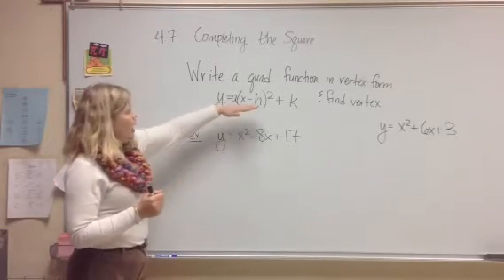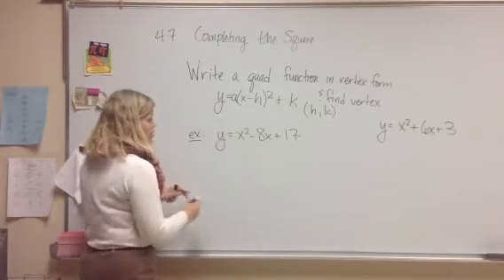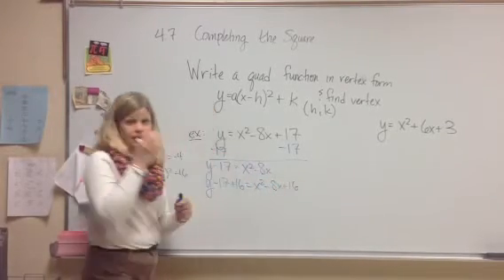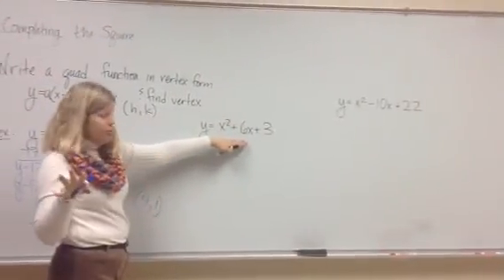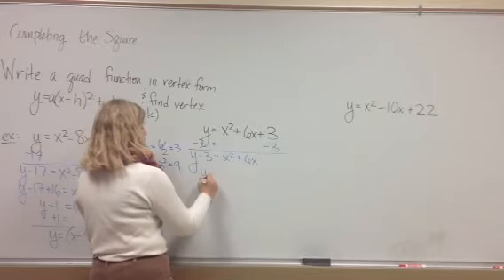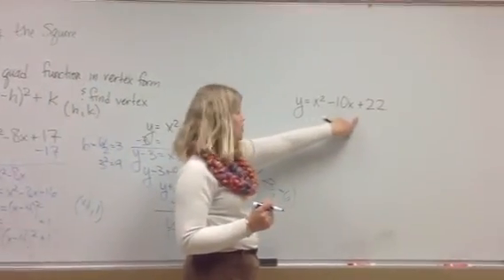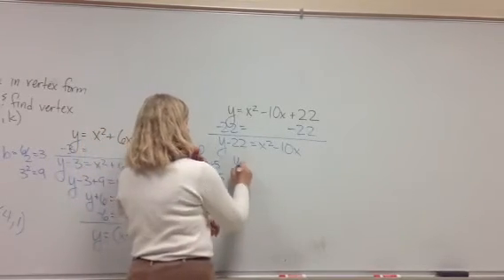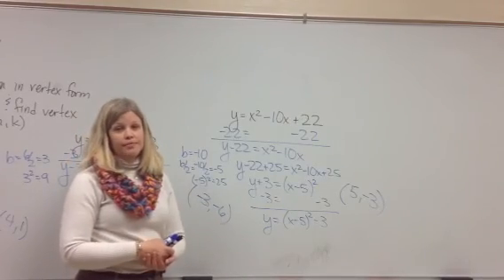4.7 - part 3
Completing the Square: Write a quad. Func. In vertex form and find the vertex part.3